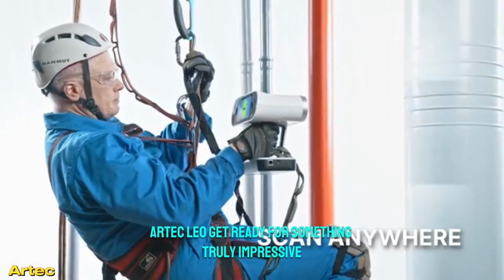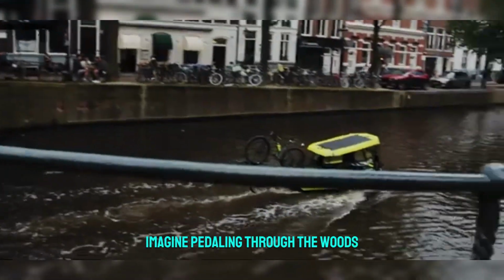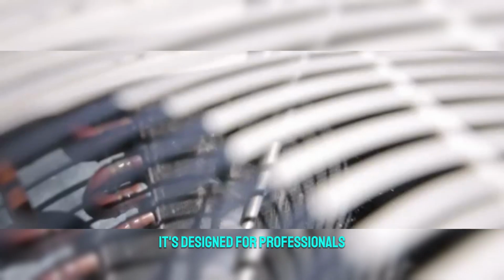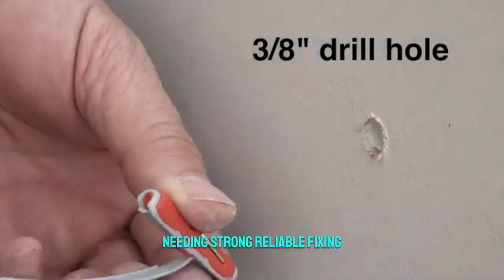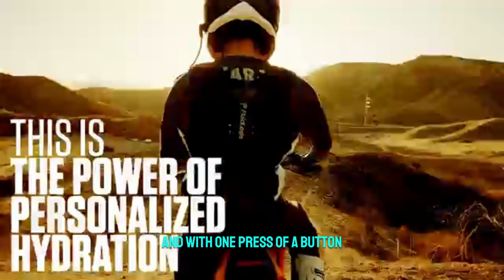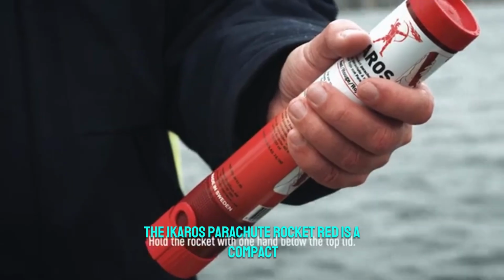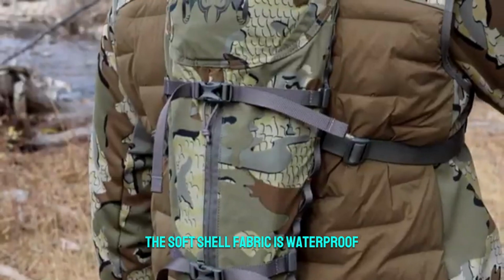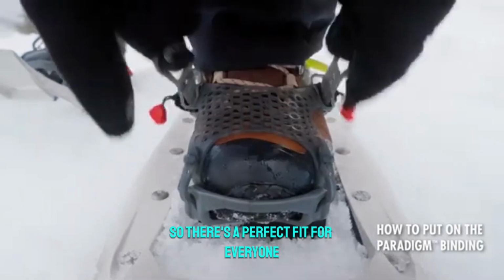10 TOOLS THAT EVERY MAN SHOULD HAVE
In this video, we explore the 10 essential tools every man should own—whether you're a DIY enthusiast, a weekend warrior, or just someone who wants to be prepared for any household fix or small project. From powerful cordless drills to reliable utility knives, we’ll show you the tools that add real value to your toolkit. These tools aren’t just for pros—they’re must-haves for every home. Get ready to upgrade your toolbox with gear that’s practical, durable, and incredibly useful for everyday tasks.
00:00 - Introduction
00:35 - 1. Cordless Drill
01:30 - 2. Adjustable Wrench
02:25 - 3. Tape Measure
03:15 - 4. Screwdriver Set
04:10 - 5. Utility Knife
05:00 - 6. Hammer
05:50 - 7. Pliers Set
06:45 - 8. Level Tool
07:35 - 9. Socket Set
08:25 - 10. Flashlight or Headlamp
09:20 - Bonus Tips & Final Thoughts
10:10 - Outro